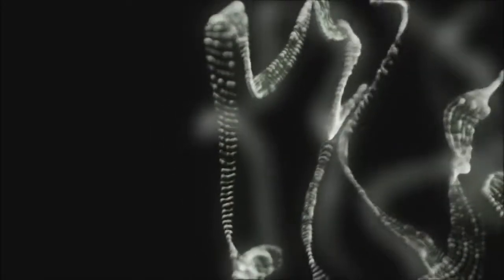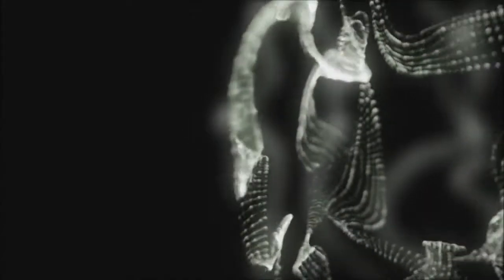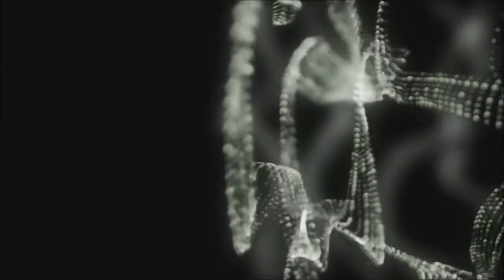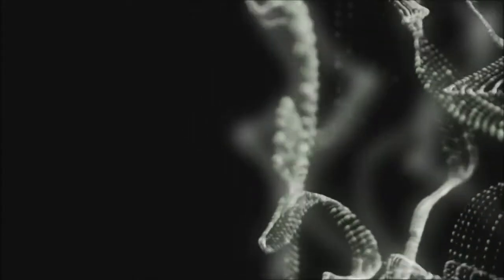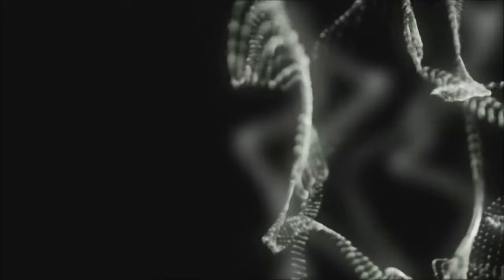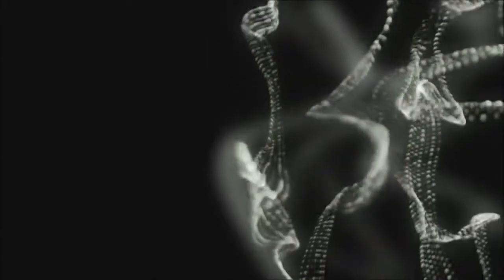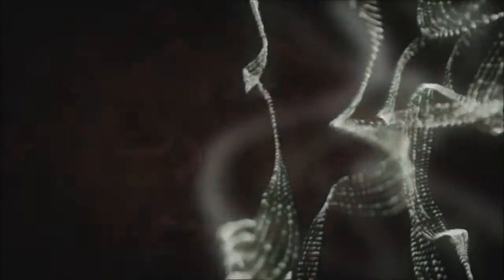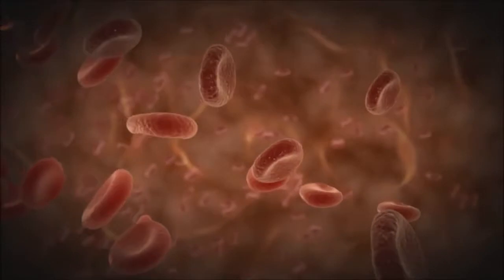Lass den Versuch los , alles zu kontrollieren . . .